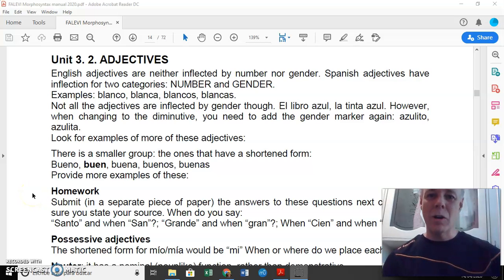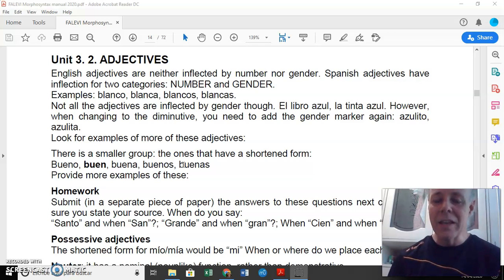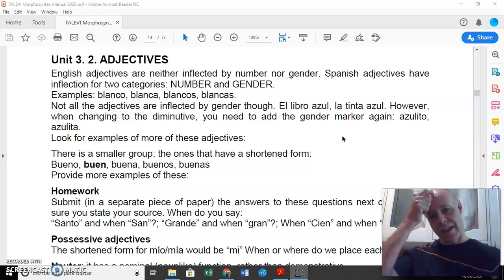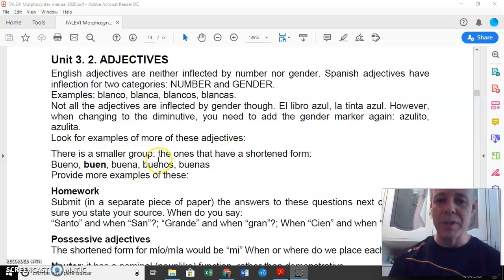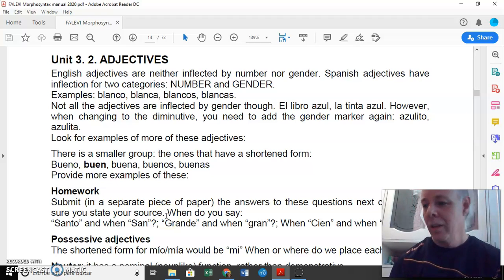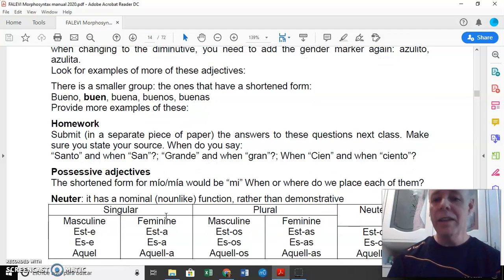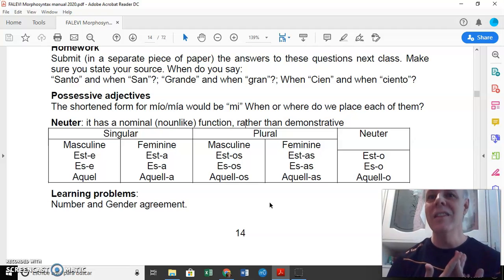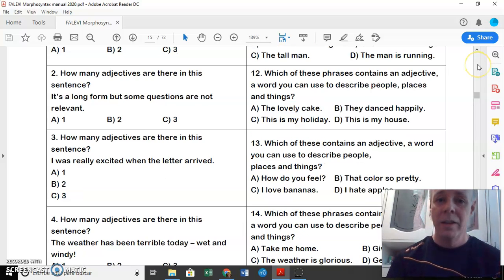Adjectives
Adjectives - Morphology